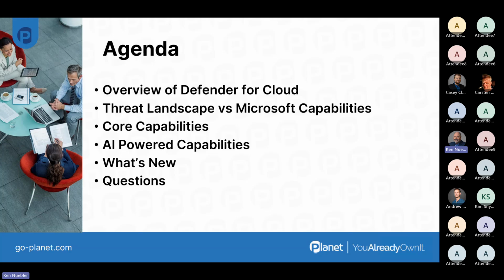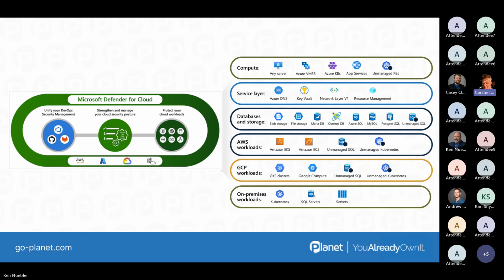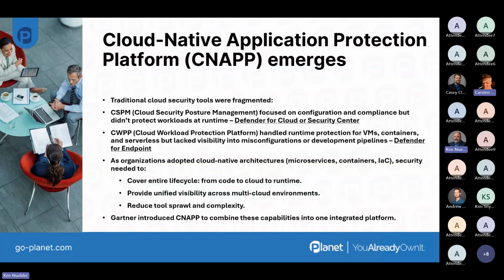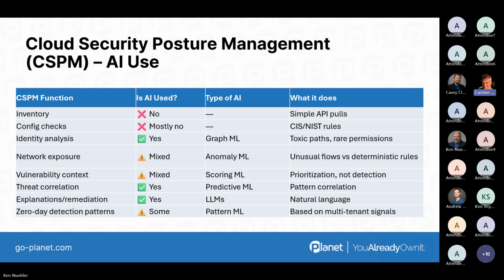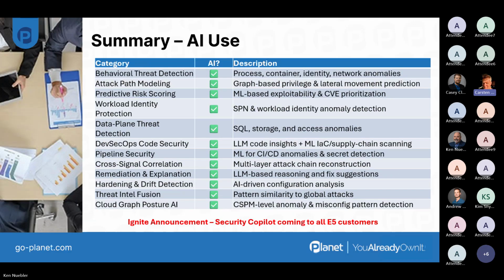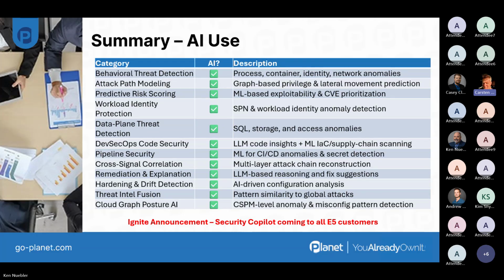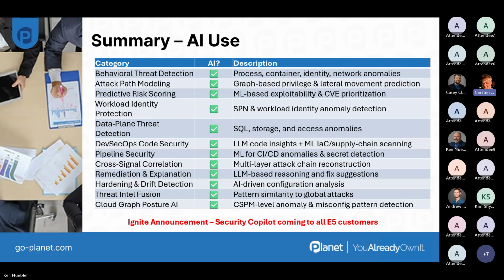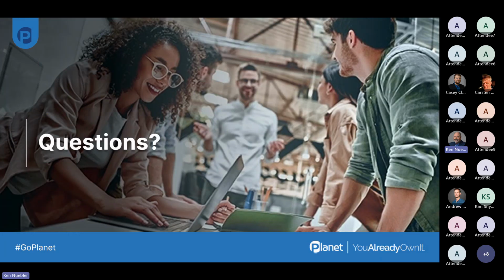AI-Powered Cloud Security with Microsoft Defender for Cloud - YouAlreadyOwnIt Office Hour Nov 2025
As AI reshapes the cybersecurity landscape, organizations are rethinking how they secure their cloud environments. This month’s Cloud Office Hours explores how Microsoft Defender for Cloud leverages AI-driven Cloud-Native Application Protection Platform (CNAPP) capabilities to help you stay ahead of evolving threats.